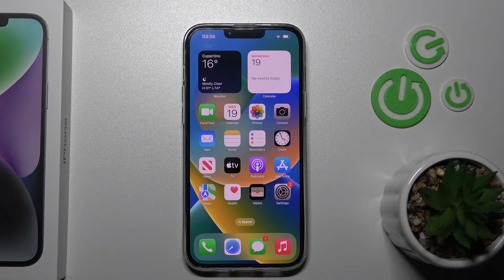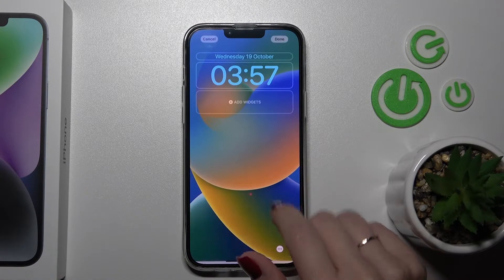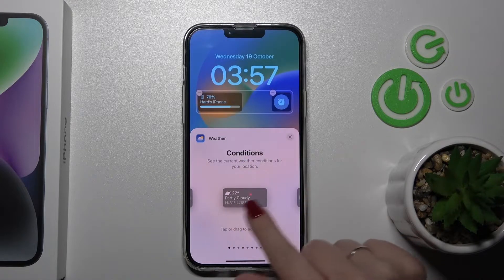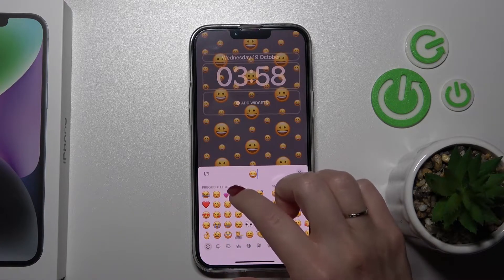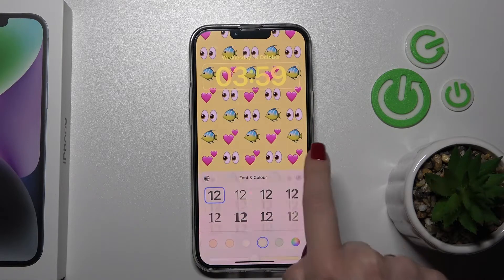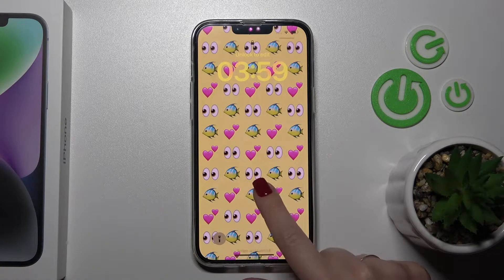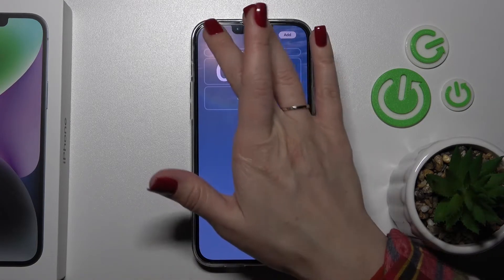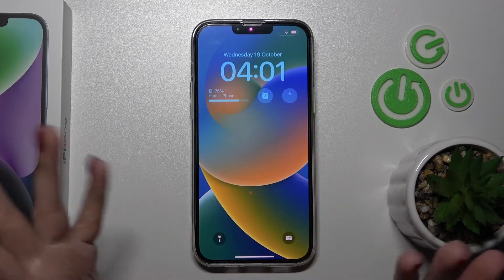How to Change Lock Screen Wallpaper on iPhone 14 Plus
Find out more info about iPhone 14 Plus:
Do you want to know how to change the lock screen wallpaper on iPhone 14 Plus? Let's watch this tutorial. We'll show you how to add new wallpaper to your phone and then how to set a new wallpaper on your lock screen. Visit our YouTube channel if you want to know more about iPhone 14 Plus.

How to change the lock screen wallpaper on iPhone 14 Plus? How to set the lock screen wallpaper on iPhone 14 Plus? How to change the wallpaper on lock screen in iPhone 14 Plus?